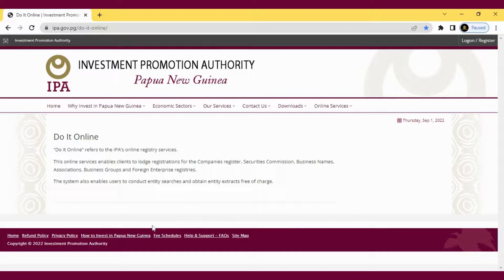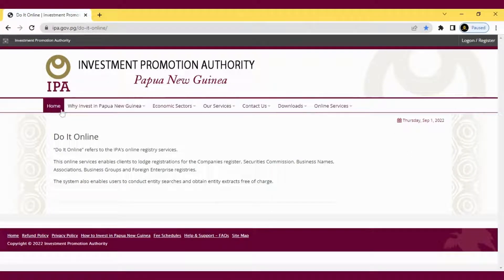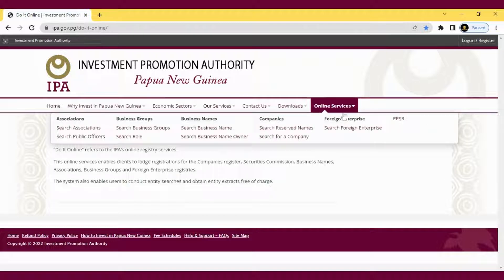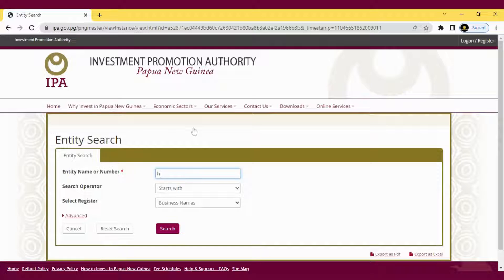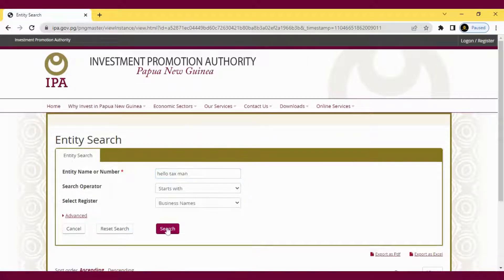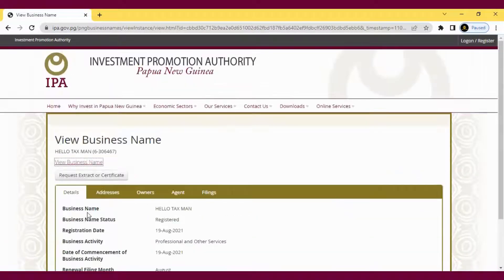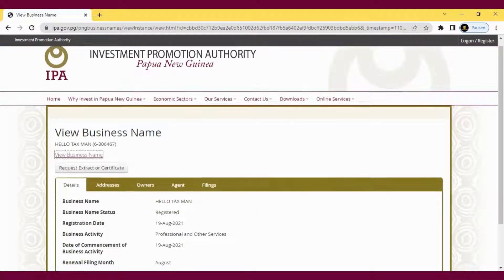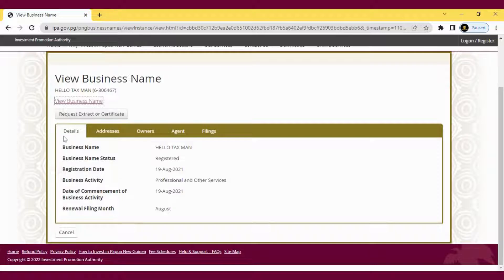Find the Renewal Filing Month for your Business Name Registration using the IPA Online Services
Watch how I use the IPA Online Services to confirm the Renewal Filing Month for my business name registration: Hello Tax Man

You can take the same steps to find the Renewal Filing Month for your own business name registration on the IPA Online website so you can renew it on time to avoid late penalties and save time!

TAKE my Online Courses on Reelae Courses Marketplace!
FOLLOW @hellotaxman on Instagram for more!

Go to me "About Channel" for links to all my other socials!